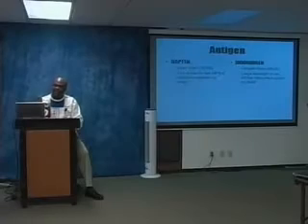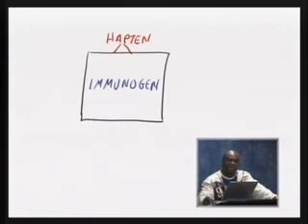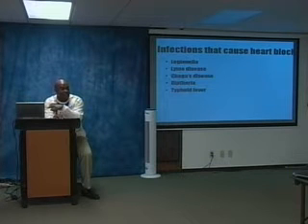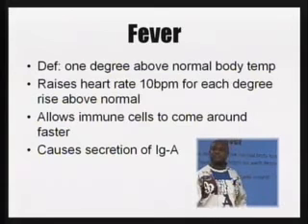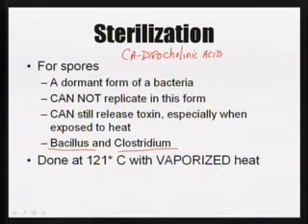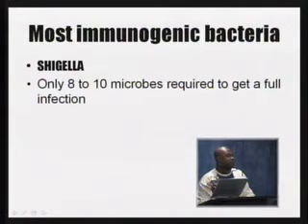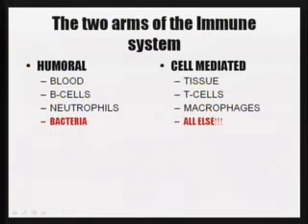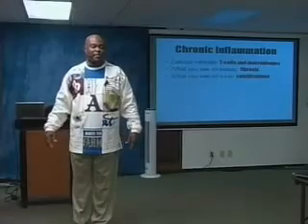26 Immunology 1